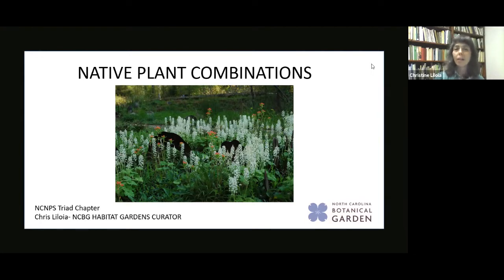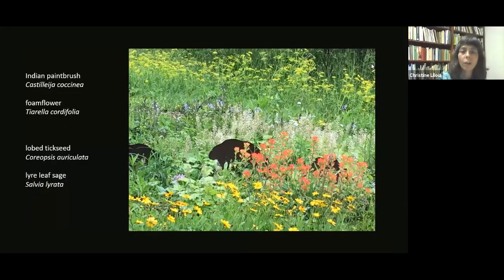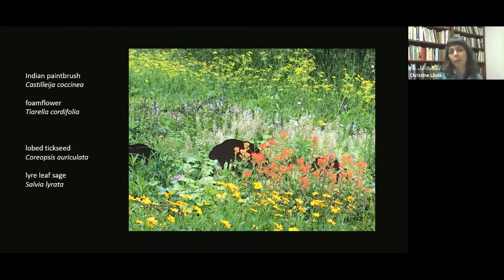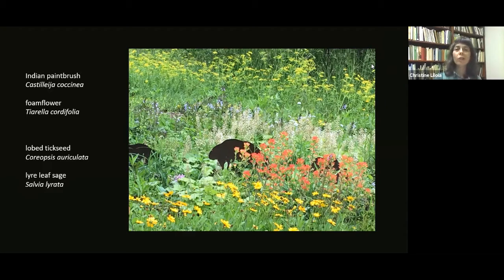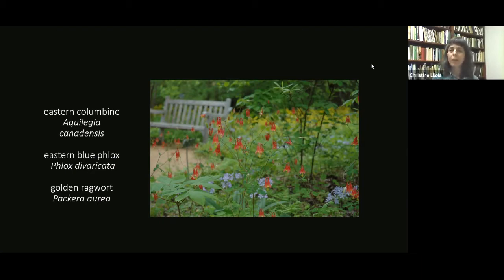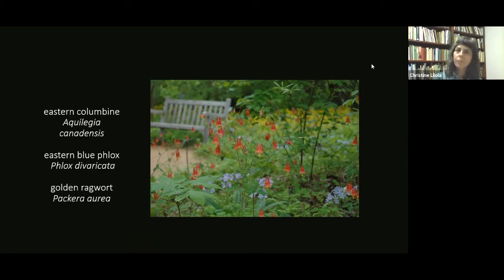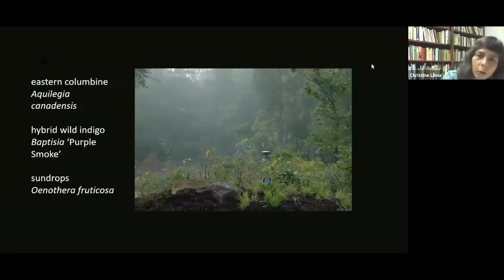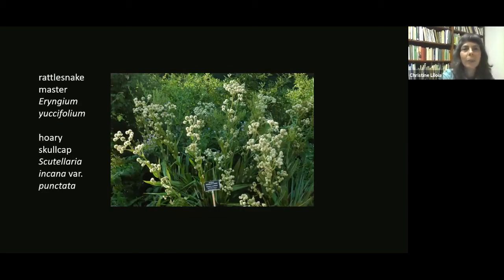Native Plant Combinations for the Garden with Chris Liloia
Get some ideas for your yard at this virtual talk on native plant gardening with Chris Liloia, Habitat Gardens Curator at the North Carolina Botanical Garden (NCBG) in Chapel Hill, NC. The focus will be on native plants that work well together. From sun to shade, spring to fall, and perennials, grasses and even a few shrubs there’s sure to be something for everyone. Even if you don’t garden, tune in for some pretty plant pictures. For those of you not familiar with NCBG, it’s an extraordinary botanical garden because it showcases native plant communities of North Carolina and supports conservation efforts in throughout the state.

Organized in January 2004, the Triad Chapter members come from Alamance, Forsyth, Guilford, Rockingham, Stokes, and other counties.

BECOME A MEMBER OF THE NORTH CAROLINA NATIVE PLANT SOCIETY We’re Wild About Natives!